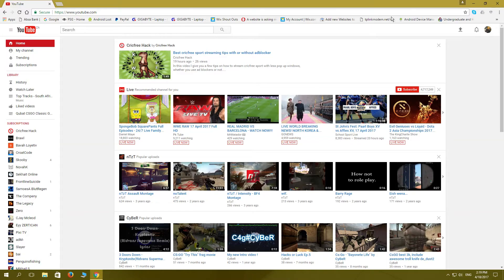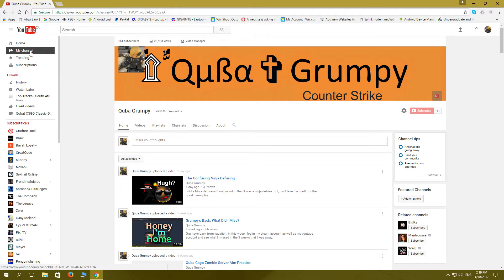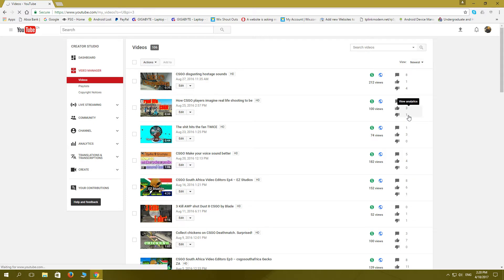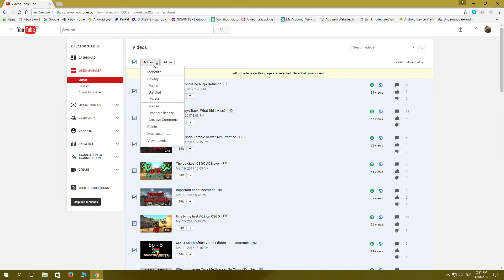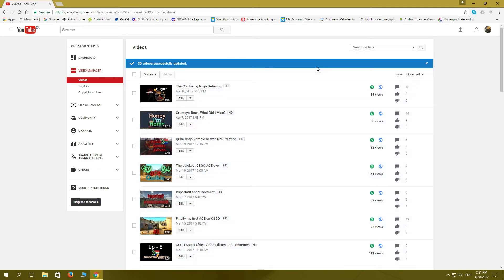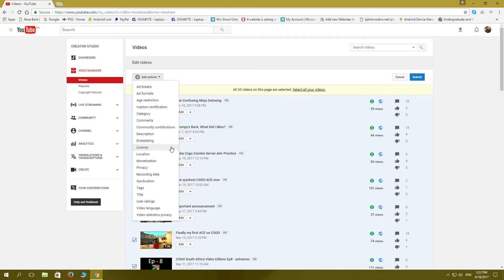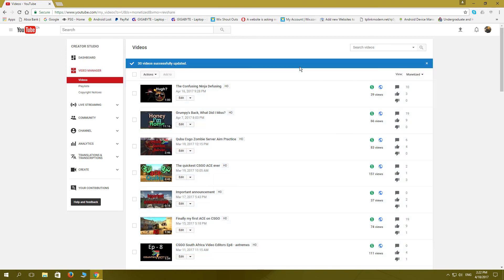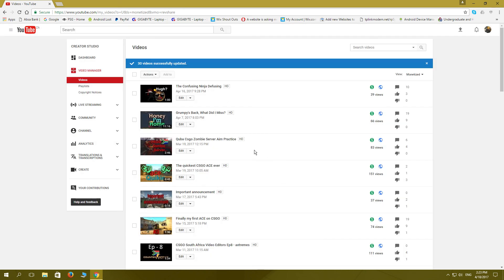Ads do not show on my youtube monitized videos - ENGLISH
In this video I will show what steps I did to get my monitized videos to show ads. For some reason youtube stopped showing ads on my videos.